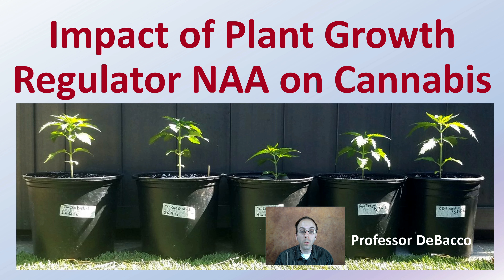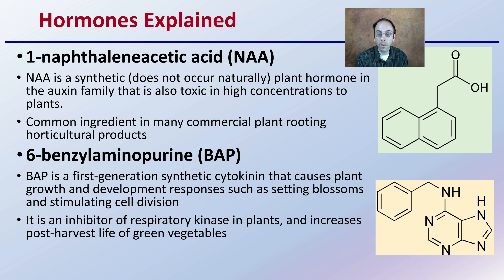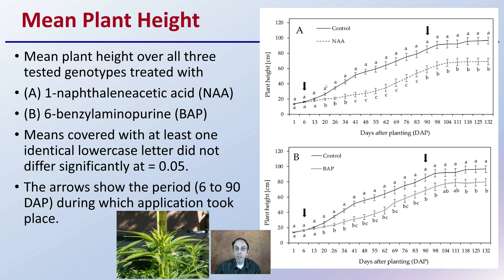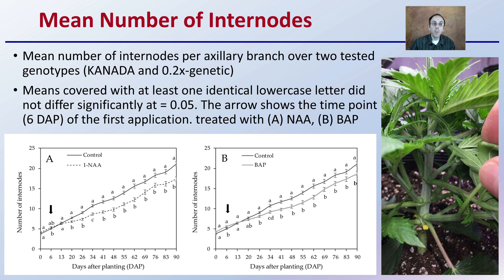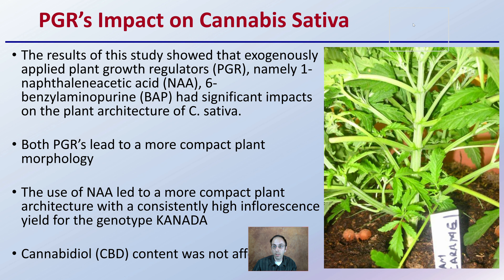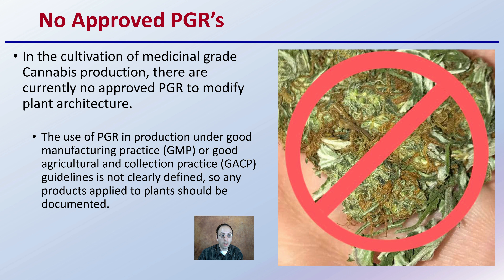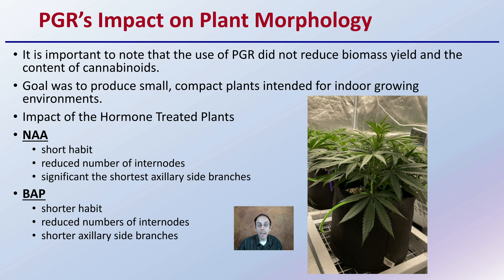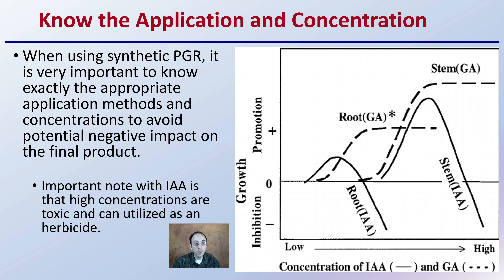Impact of Plant Growth Regulator NAA on Cannabis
Professor DeBacco

Hormones Explained
1-naphthaleneacetic acid (NAA)
NAA is a synthetic (does not occur naturally) plant hormone in the auxin family that is also toxic in high concentrations to plants.
Common ingredient in many commercial plant rooting horticultural products
6-benzylaminopurine (BAP)
BAP is a first-generation synthetic cytokinin that causes plant growth and development responses such as setting blossoms and stimulating cell division
It is an inhibitor of respiratory kinase in plants, and increases post-harvest life of green vegetables

Reference Article
Burgel, L., Hartung, J., Schibano, D., & Graeff-Hönninger, S. (2020). Impact of Different Phytohormones on Morphology, Yield and Cannabinoid Content of Cannabis sativa L. Plants, 9(6), 725.

Mean Plant Height
Mean plant height over all three tested genotypes treated with
(A) 1-naphthaleneacetic acid (NAA)
(B) 6-benzylaminopurine (BAP)
Means covered with at least one identical lowercase letter did not differ significantly at = 0.05.
The arrows show the period (6 to 90 DAP) during which application took place.

Mean Number of Internodes
Mean number of internodes per axillary branch over two tested genotypes (KANADA and 0.2x-genetic)
Means covered with at least one identical lowercase letter did not differ significantly at = 0.05. The arrow shows the time point (6 DAP) of the first application. treated with (A) NAA, (B) BAP

Mean Length of Axillar Branches
Median length of axillar branches in cm over all three tested genotypes treated with
(A) NAA
(B) BAP
The arrow shows the time point (6 DAP) of the first application.

PGR’s Impact on Cannabis Sativa
The results of this study showed that exogenously applied plant growth regulators (PGR), namely 1-naphthaleneacetic acid (NAA), 6-benzylaminopurine (BAP) had significant impacts on the plant architecture of C. sativa.
Both PGR’s lead to a more compact plant morphology
The use of NAA led to a more compact plant architecture with a consistently high inflorescence yield for the genotype KANADA
Cannabidiol (CBD) content was not affected.

No Approved PGR’s
In the cultivation of medicinal grade Cannabis production, there are currently no approved PGR to modify plant architecture.
The use of PGR in production under good manufacturing practice (GMP) or good agricultural and collection practice (GACP) guidelines is not clearly defined, so any products applied to plants should be documented.

PGR’s Impact on Plant Morphology
It is important to note that the use of PGR did not reduce biomass yield and the content of cannabinoids.
Goal was to produce small, compact plants intended for indoor growing environments.
Impact of the Hormone Treated Plants
NAA
short habit
reduced number of internodes
significant the shortest axillary side branches
BAP
shorter habit
reduced numbers of internodes
shorter axillary side branches

Degradation
Synthetic IAAs (Indoleacetic acid) are more stable than endogenous IAA, and are degraded at a slower rate

Know the Application and Concentration
When using synthetic PGR, it is very important to know exactly the appropriate application methods and concentrations to avoid potential negative impact on the final product.
Important note with IAA is that high concentrations are toxic and can utilized as an herbicide.

420 Magazine Source Content by Slide Title:
Title: Impact of Plant Growth Regulator NAA on Cannabis

*Due to the description character limit the full work cited for "Impact of Plant Growth Regulator NAA on Cannabis" can be viewed